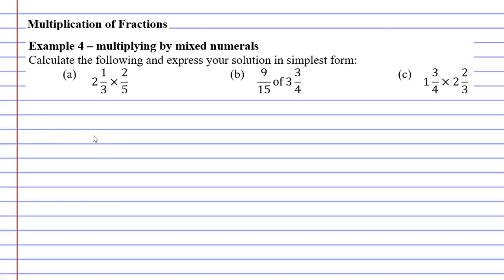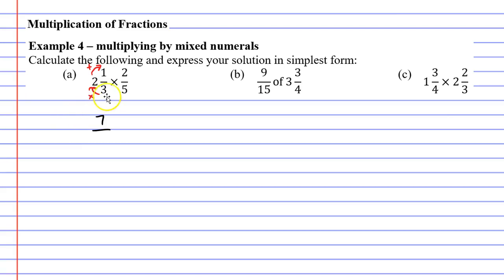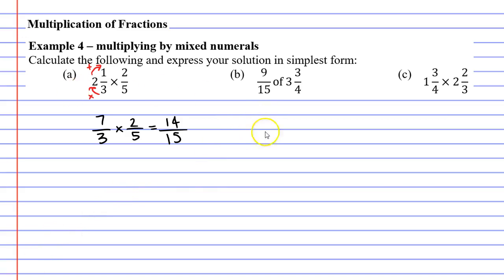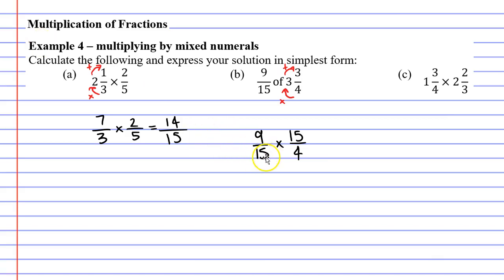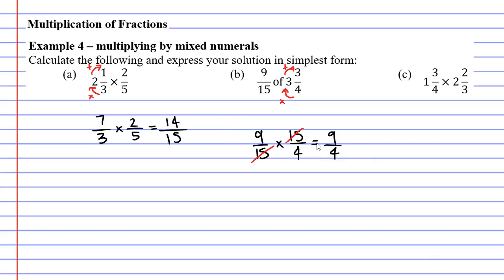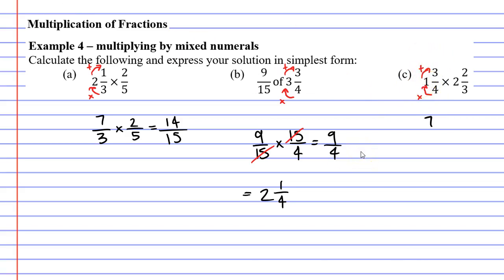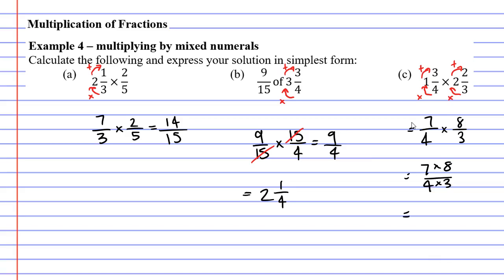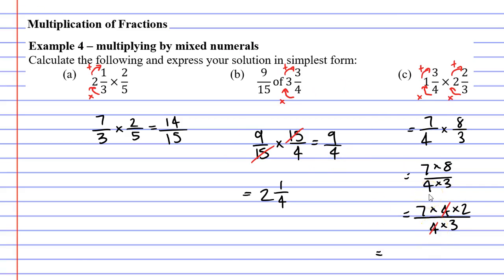5F Multiplication of Fractions (5 of 5)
In this example we learn how to multiply mixed numerals.